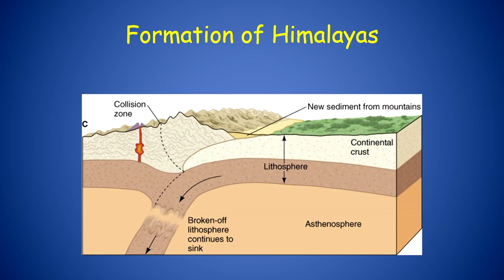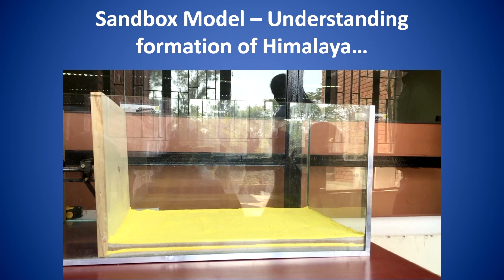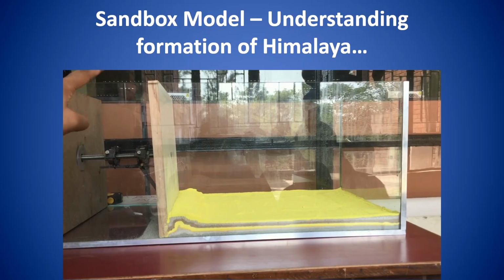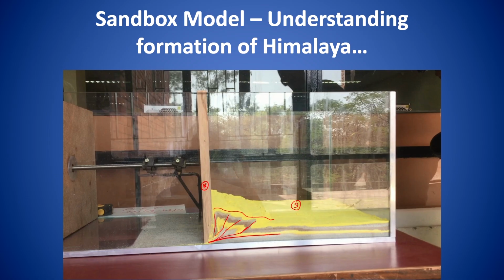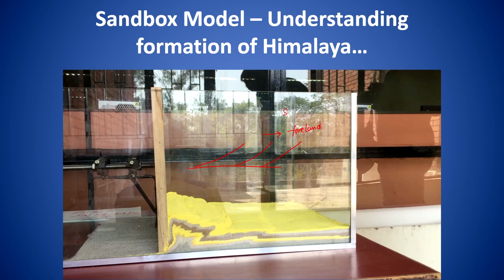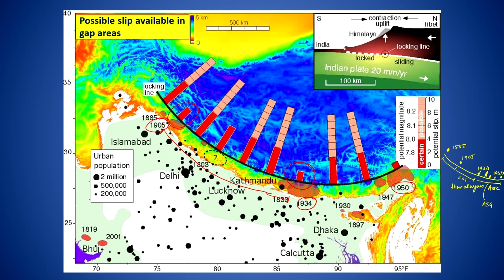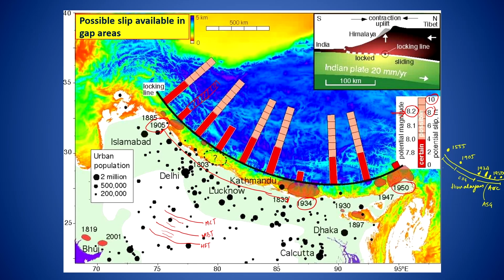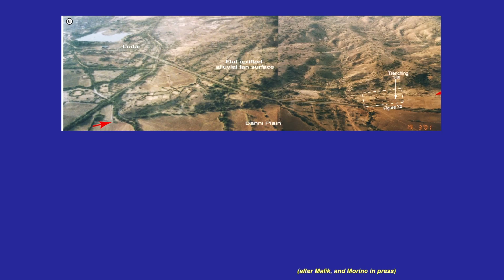Lecture 55: Himalayan Tectonic Framework and Mountain Building Processes